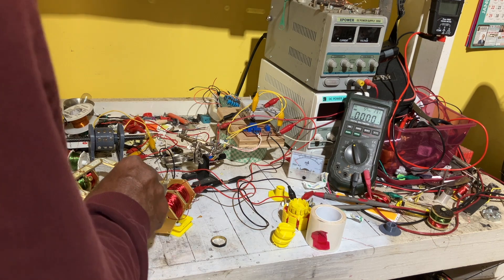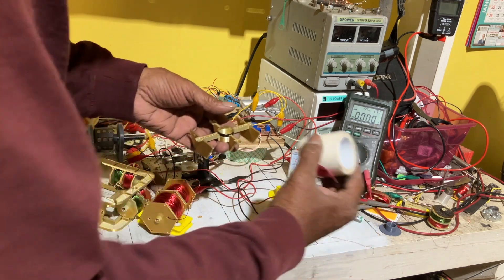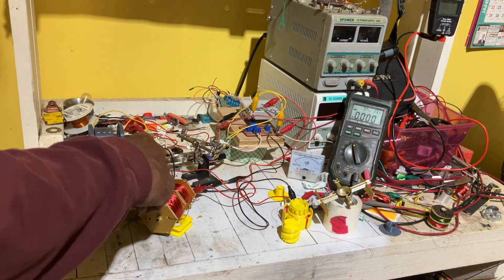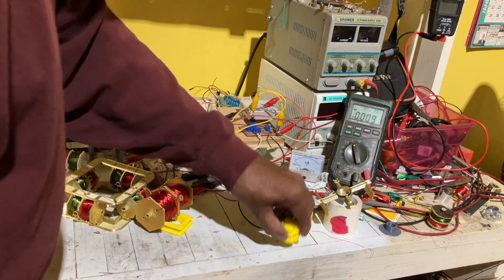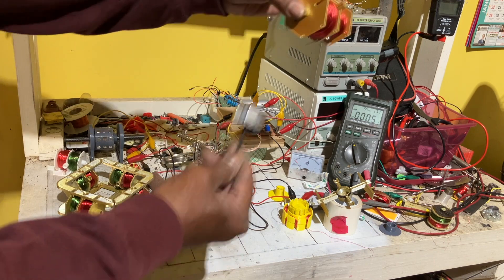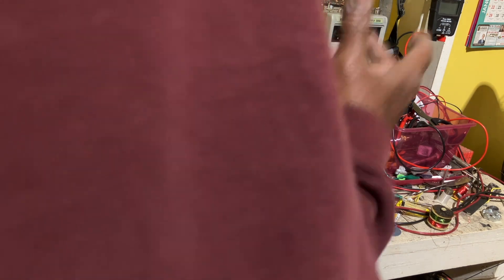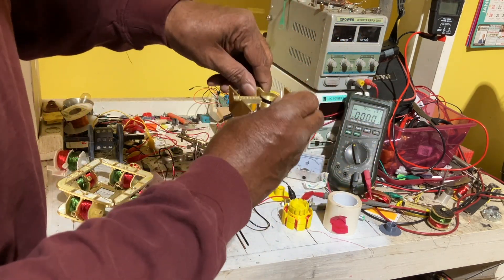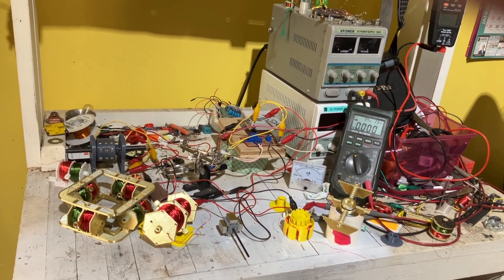Simplest Self power generator motor design follow the evidence and principles I've tried to share.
No machining lowest friction , can be made out of many materials .so build  it test it .  propulsion is more to due  spiral . Not propeller or turbine think higher think about field's.  We have coil that can attract copper and not ferrite material. This field conception.  I wish someone understood . What I see it's simple.  That right the drive is the circuit that has been shown for 2 yrs.LOL  Rpm can be really high. lol.